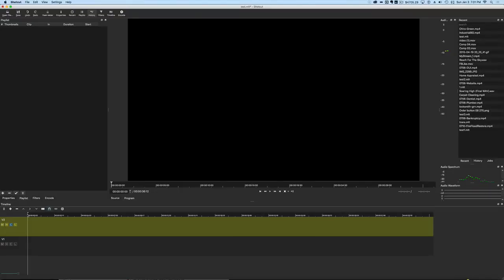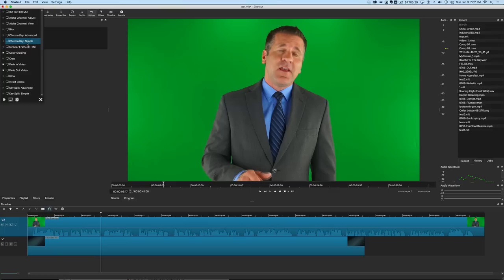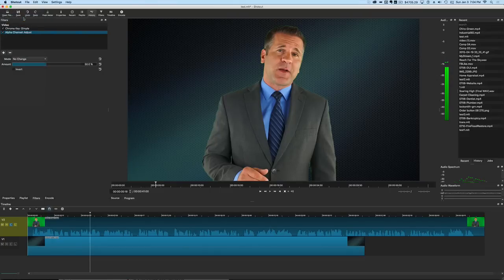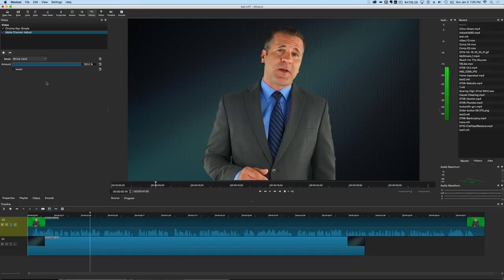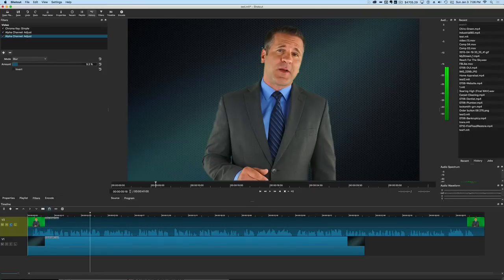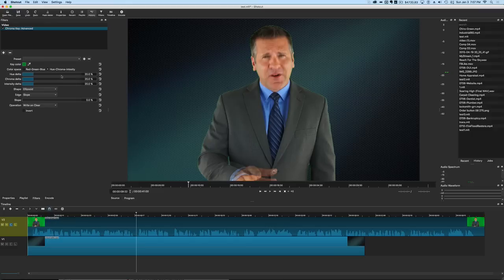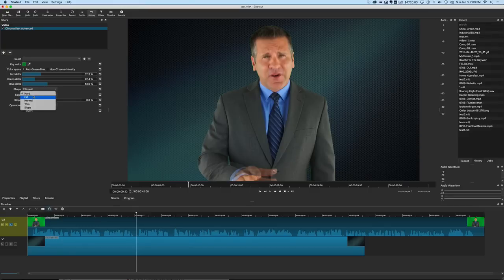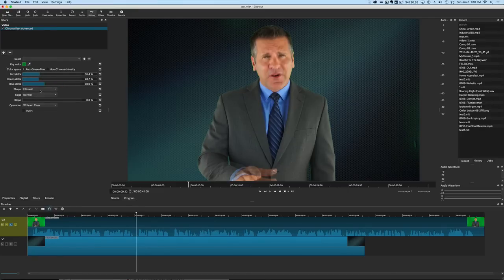How To Green Screen In Shotcut Video Editor - Shotcut Chromakey Tutorial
One great new feature in the FREE Shotcut Video Editor is the ability to use chromakey, or green screening.

In Shotcut, you have the option of using a variety of high-level green screen tools.  These include:
Chroma Key: Simple
Chroma Key: Advanced
Alpha Channel:  Adjust
Key Spill: Simple
Key Spill: Advanced

These tools allow you to do advanced Chromakeying that is better than many expensive paid tools, and of course, it is 100% FREE

How To Green Screen In Shotcut Video Editor